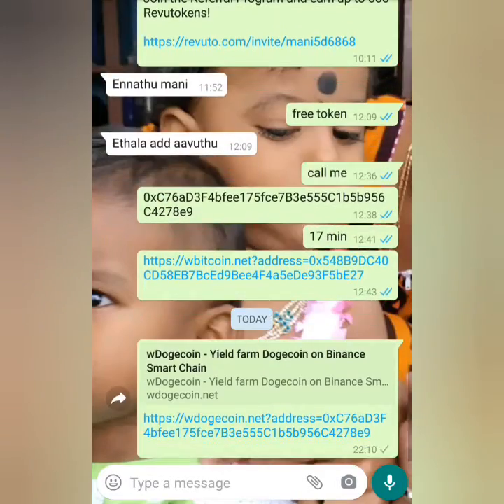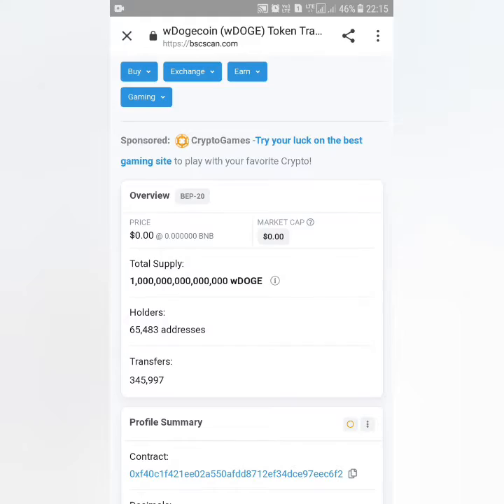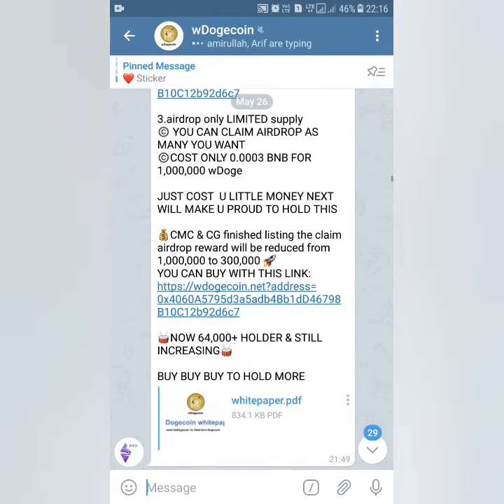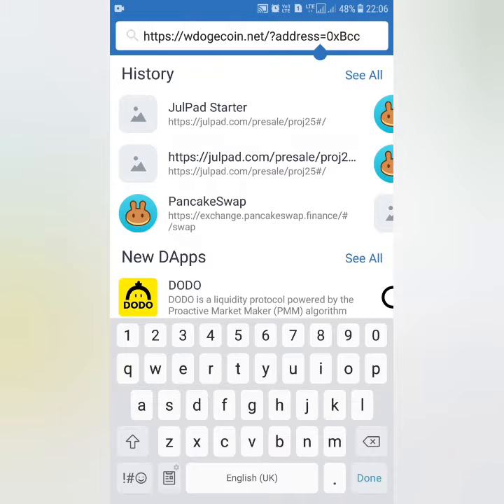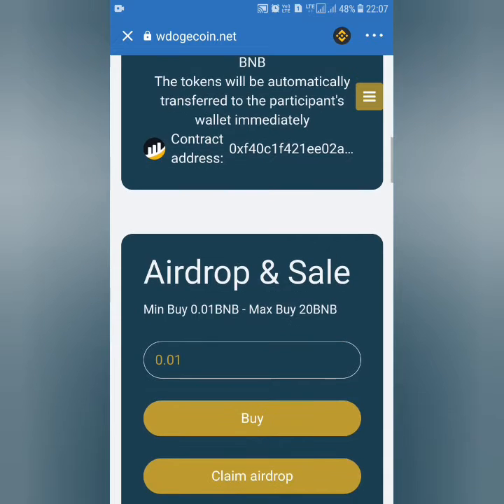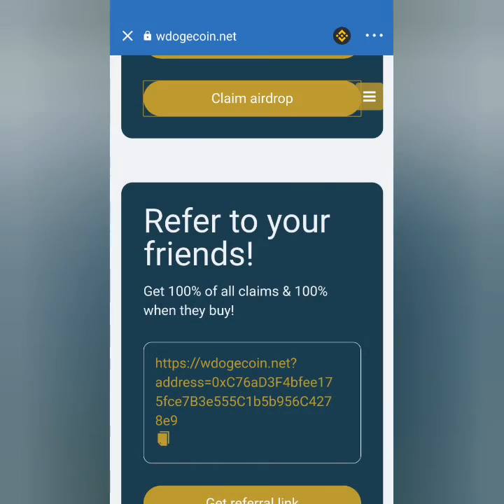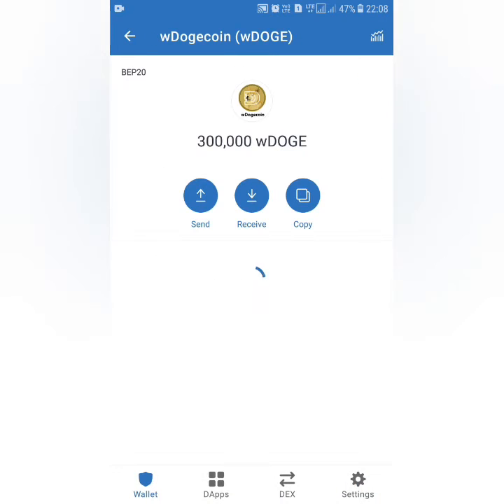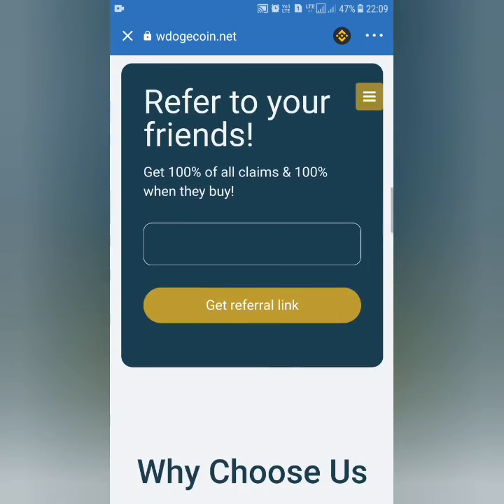EARN 300000 FREE WDOGECOIN|How to Claim & Future Prediction of Wdogecoin|Buy Free and Hold